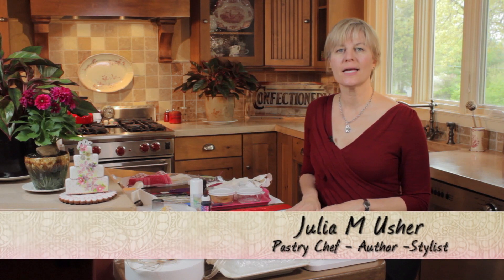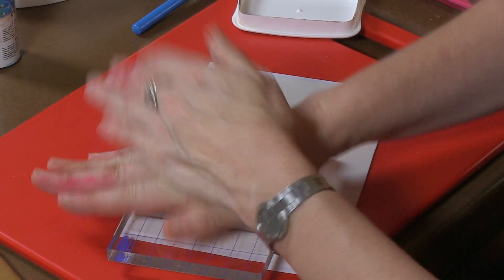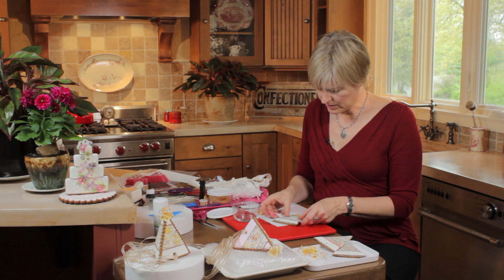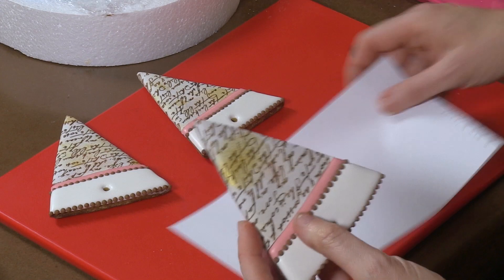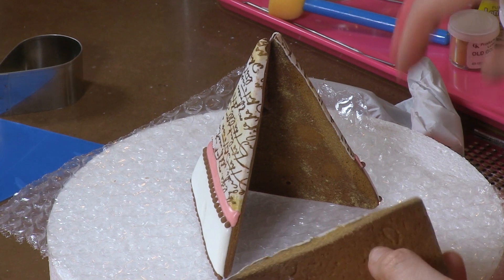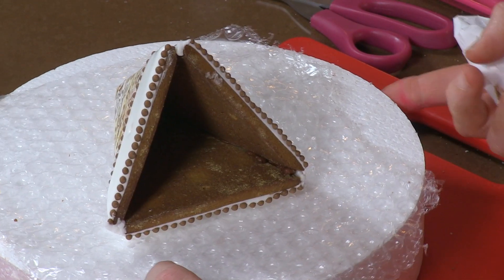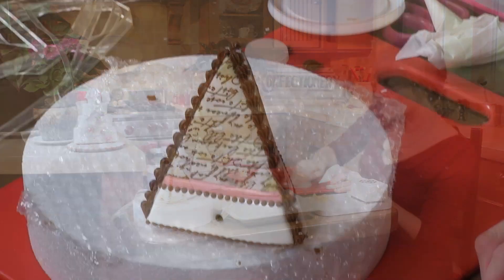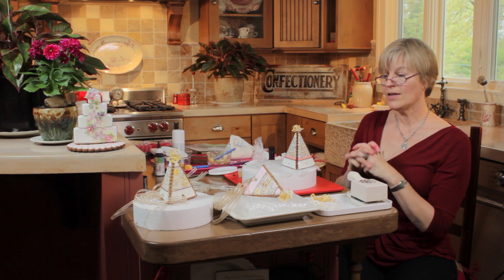How to Make 3-D Cookie May Day Baskets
I love making cookies with an element of surprise - like these 3-D baskets that literally leap off the plate and hang suspended mid-air! Perfect for May Day (or if that's already gone by, a wedding or bridal shower gift), these baskets can be filled with anything reasonably lightweight, such as meringues, marshmallows, tiny candies . . . even wafer paper flowers, as shown here. In this video, you'll learn all about assembling them and how I created the vintage handwriting effect on their sides.

Uninked Ink Pad source (not food grade)
Craft Paper Punch sources: Michaels, Hobby Lobby

A NOTE ON RUBBER STAMPS:
Not all stamps and ink pads are food grade. I always recommend using food-grade tools on any products intended for consumption. Currently, the best sources of food-grade stamps and ink pads are:
A flat, folded stack of paper towels can also substitute for an uninked ink pad.